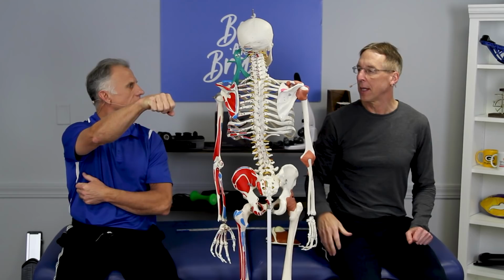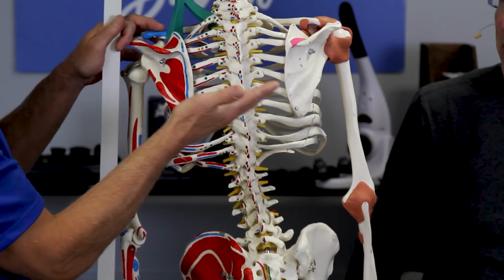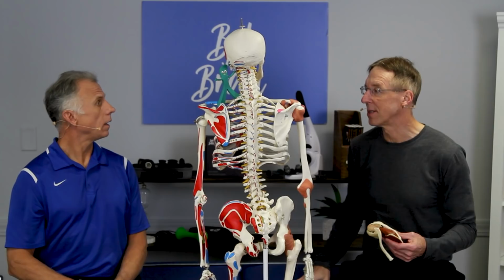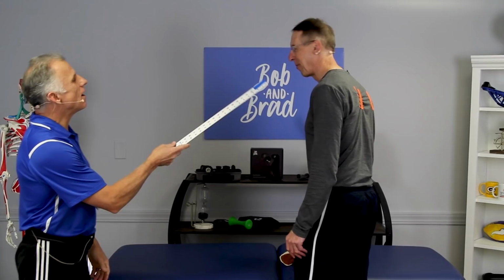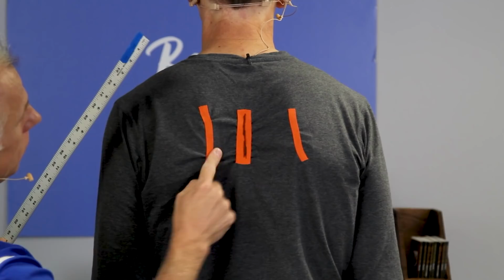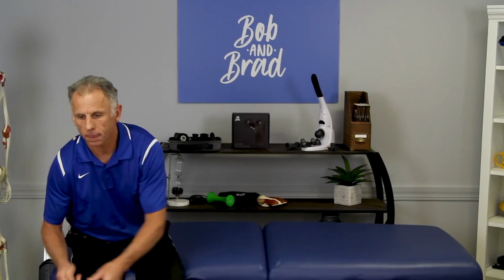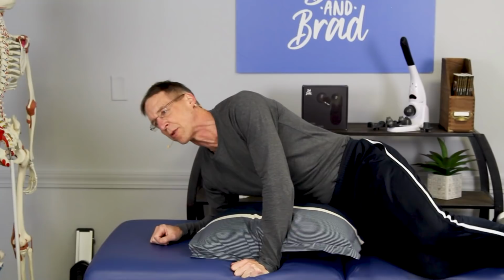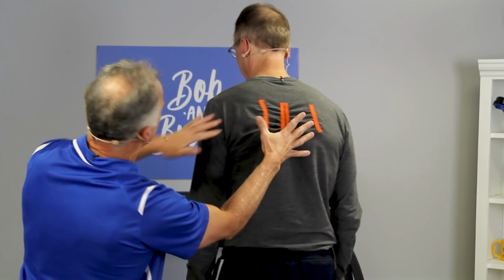Shoulder Pain? Do You Have Mouse Shoulder? How to Tell. What to Do.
Bob and Brad discuss how your computer mouse may be causing your shoulder pain. And how to correct it.

We are giving away 1 Thermotex Platinum

PLUS two extra straps to wear the Platinum like a backpack- a Bob and Brad exclusive!
Additional discounts on other products available at the link above.

Remember if you order a Platinum Infrared Heating Pad now AND you end up winning the giveaway, Thermotex will reimburse your purchase!  No need to hold off on purchasing Bob and Brad’s favorite heating pad.